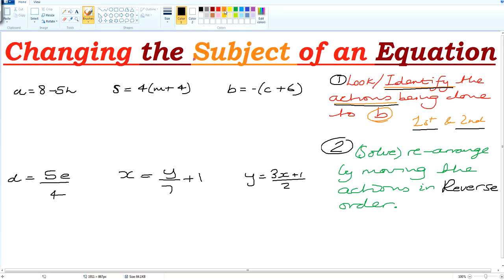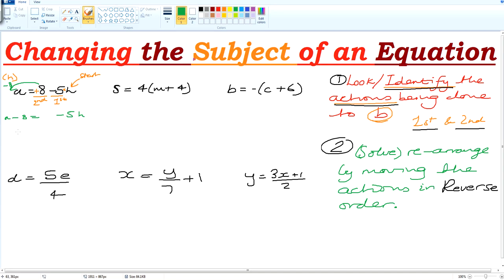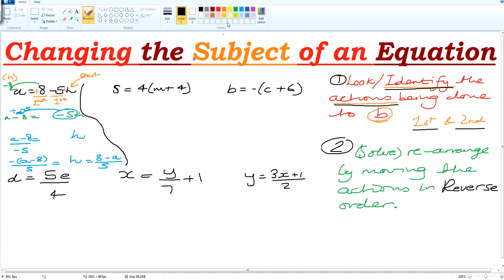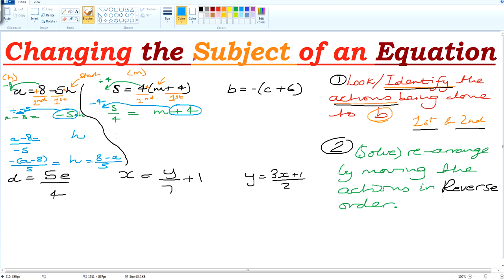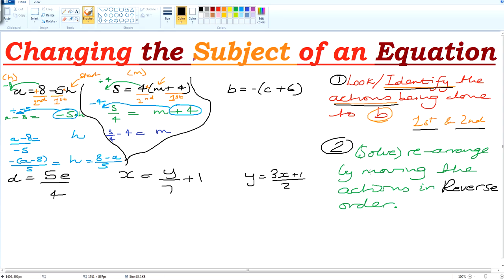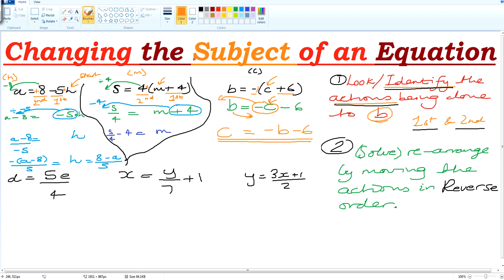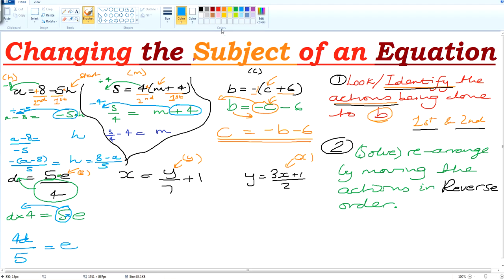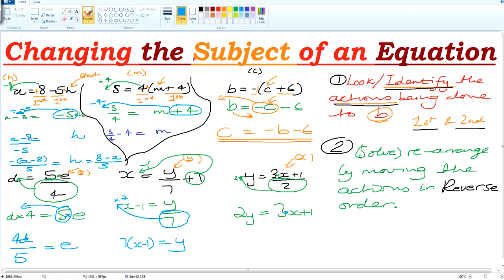Changing Subject of an Equation 2